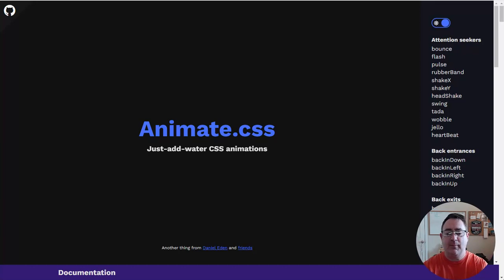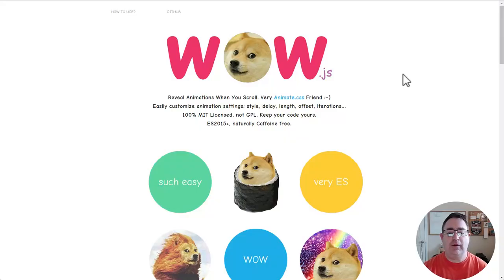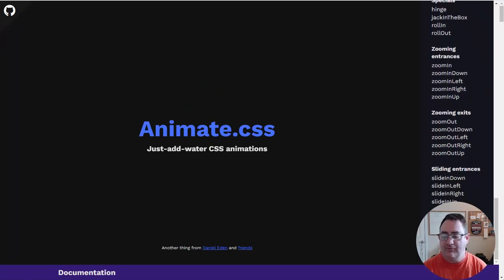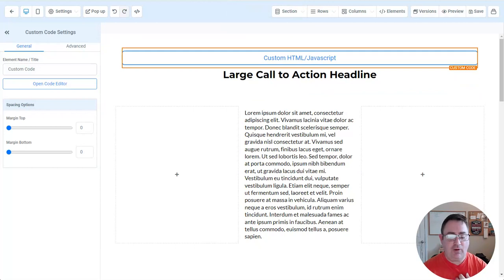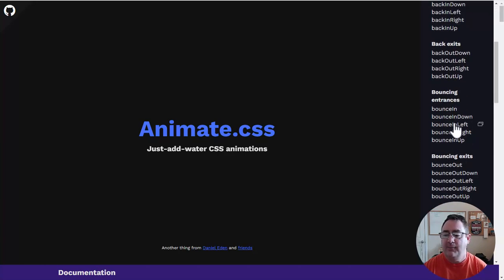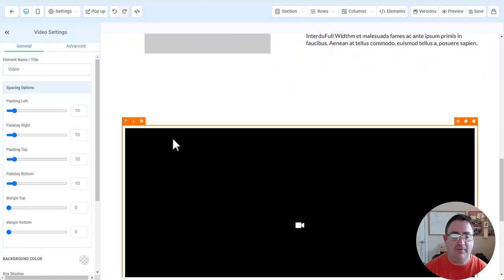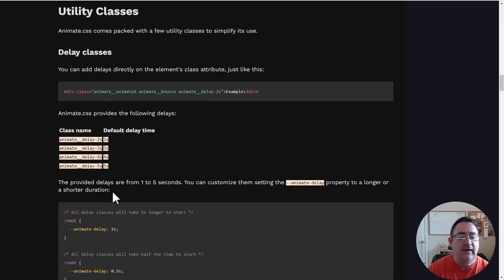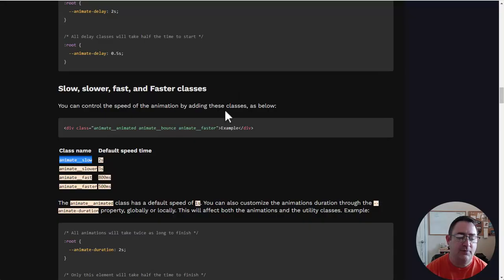How to Animate Your HighLevel Funnels and Websites For Free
In this video, we're going to show you how you can add elegant animations to your HighLevel funnels and sites to add some real zing to the funnels and sites using two free frameworks - and NO code. If you're an SMMA or agency that builds HighLevel websites and want to up your design game, then this is a must watch video.

🔥Sign up for a Free Trial of $97 Freelance GoHighLevel Plan and get these BONUS Snapshots and extensions: LinkTree Clone, 1 license of GHL Connect, Messenger CRM, Social Lead Connector and Birthday Connector

🔥Sign up for a Free Trial of $297 Agency Unlimited GoHighLevel Plan and get these BONUS Snapshots and extensions: AI-Powered Reviews, Client Easy Wins, LinkTree Clone, 5 licenses of GHL Connect, Messenger CRM, Social Lead Connector and Birthday Connector

🔥Sign up for a Free Trial of $497 SaaS GoHighLevel Plan and get these BONUS Snapshots and extensions: Outreach for Cold Email, Review Engine, AI-Powered Reviews, Client Easy Wins, LinkTree Clone, 10 licenses of GHL Connect, Messenger CRM, Social Lead Connector and Birthday Connector

🤔 What is Highlevel Freaks?

Highlevel Freaks is a channel dedicated to helping entrepreneurs and small business owners grow their Social Media Marketing Agency (SMMA) using the powerful tools and strategies provided by GoHighLevel.

Our channel features a wide variety of content, including detailed tutorials on how to use the platform, tips and tricks for getting the most out of your SMMA, and success stories from other GoHighLevel users.

Whether you're new to the world of SMMAs or an experienced pro looking to take your business to the next level, "Highlevel Freaks" has something for everyone.

With a focus on actionable advice and real-world results, this channel is the ultimate resource for anyone looking to build a successful SMMA.

🤝 Join a community of Freaks helping each other grow by clicking

❓Want us to make a Video on a Topic or Feature?

📈 Do you have an audience/email list and would like to interview us or partner with us?

Build Websites, Build Funnels, CSS, CSS Animations, Website Animation, SMMA, HighLevel, GHL

P.S.
However, we are very discerning about the products and services we promote and only recommend those that align with our values and have been personally tested by us. Growing a YouTube channel requires a lot of effort, including planning, filming, and editing, and we appreciate your support and understanding.